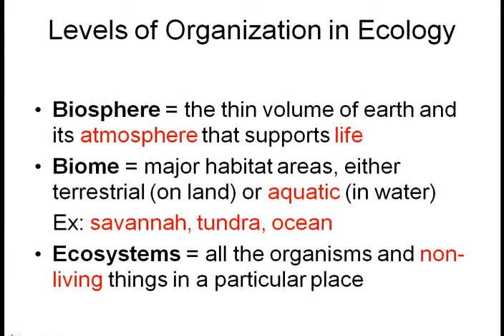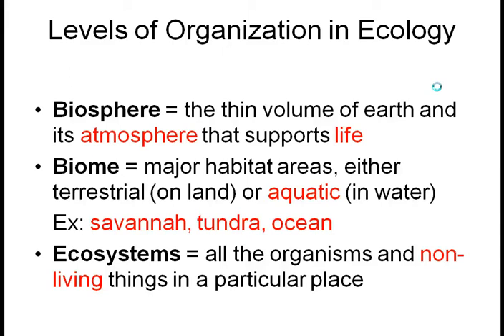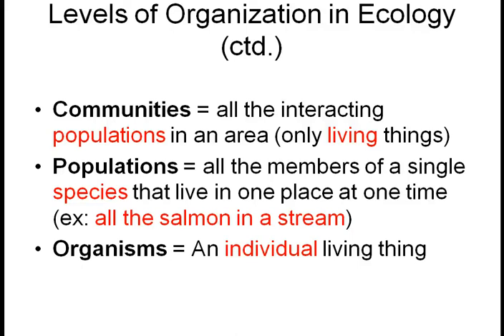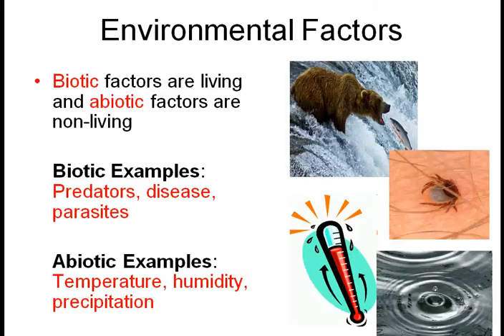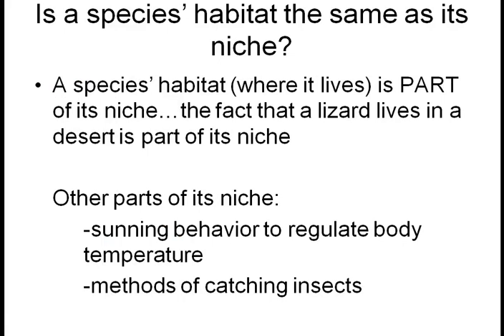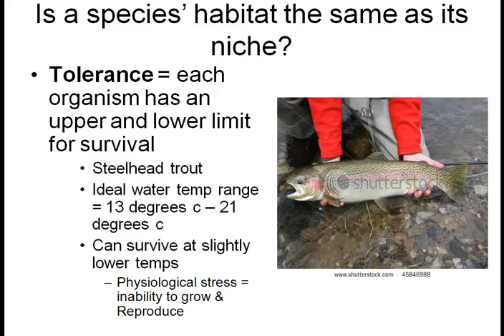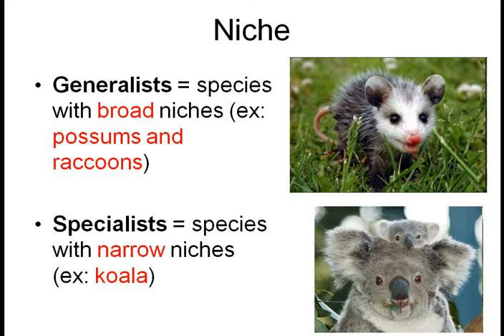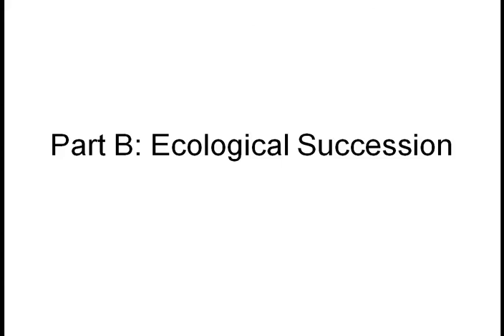Part A Ecology Basics